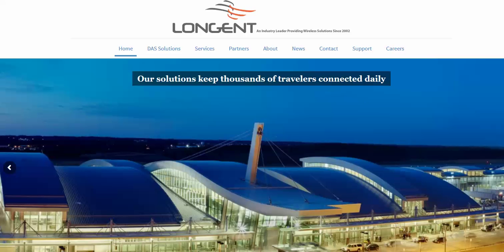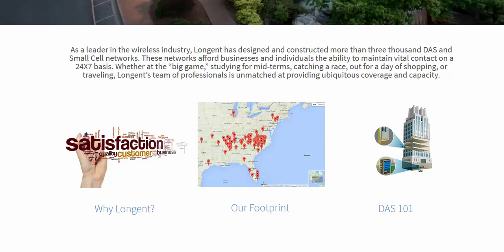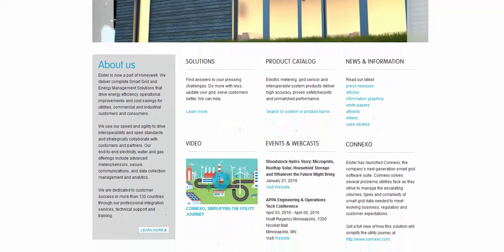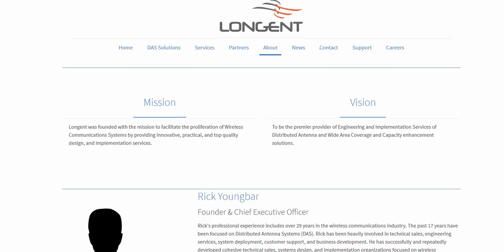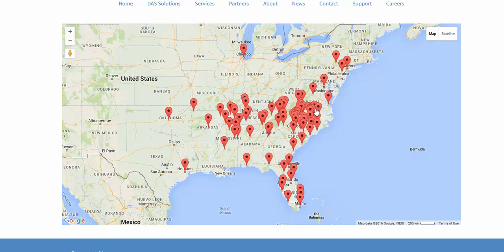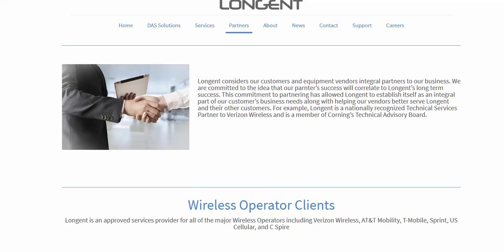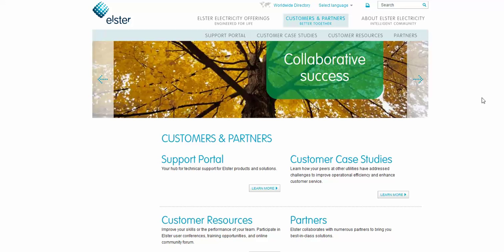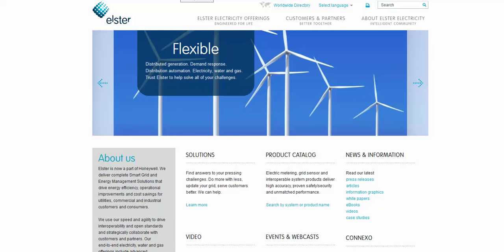Comparison of two websites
Comparing two webistes based on aesthetics and information about the company